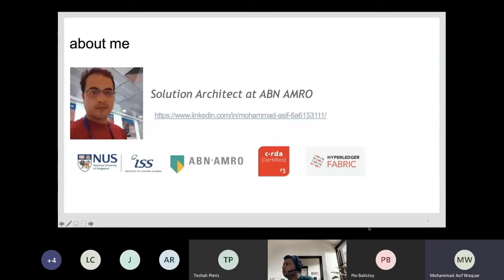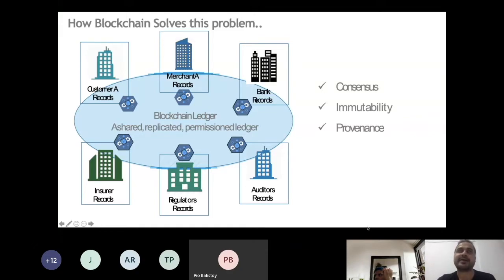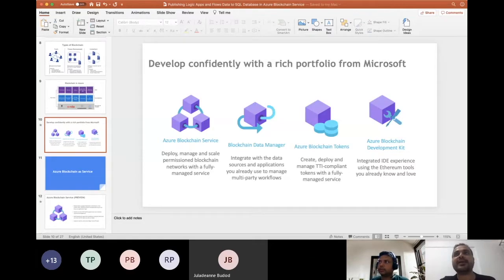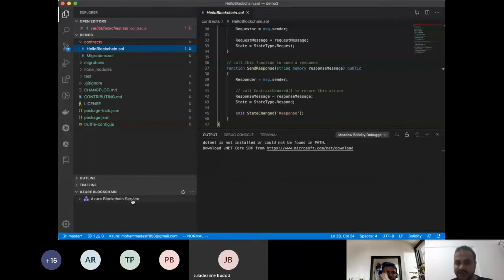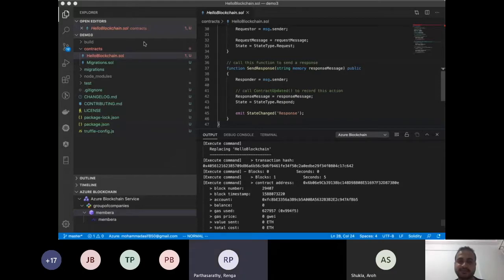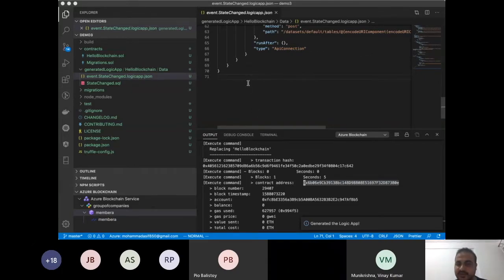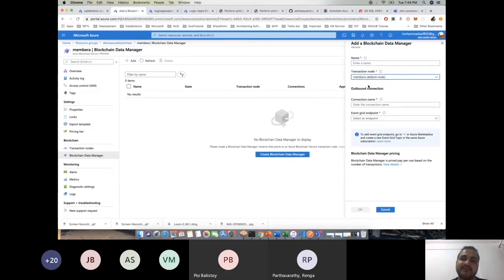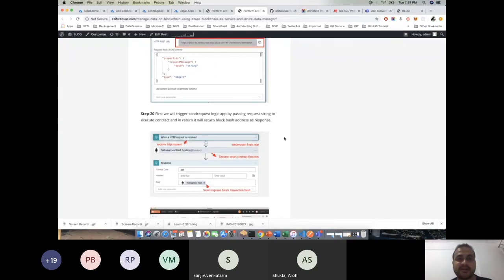SGSQLPASS 202004 - Publishing Logic Apps and Flows Data to SQL Database in Azure Blockchain Service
Session 1 for the April 2020 Meetup of SG SQLPASS. Mohammad Asif, a certified blockchain architect, discusses how to publish data from Logic apps and Flows to SQL Database in Azure Blockchain Service.